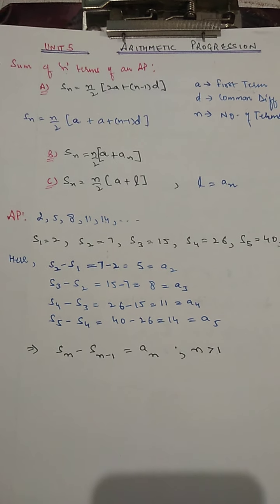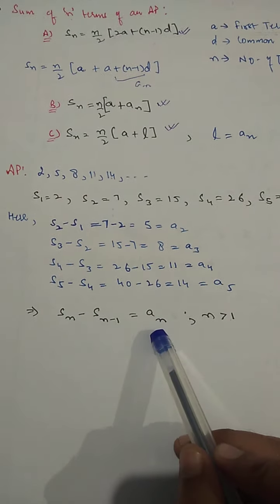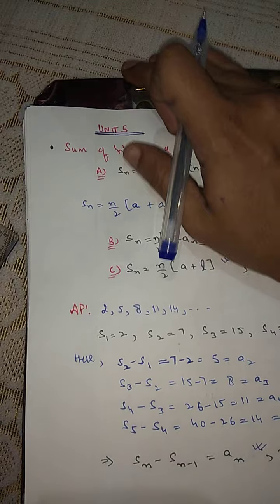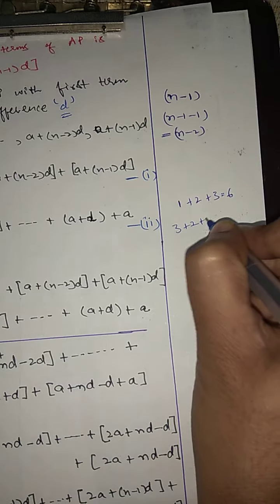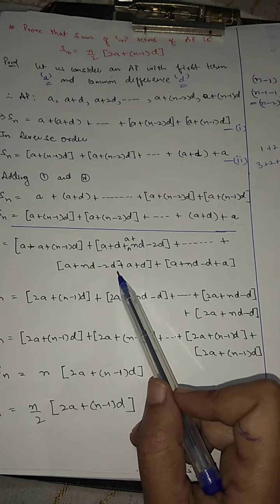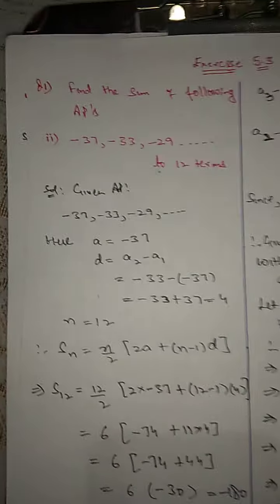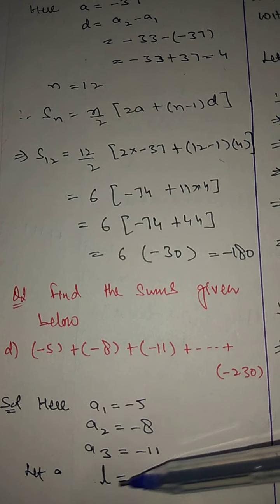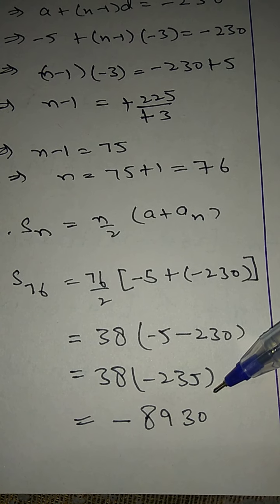Ex 5.3 ( Derivation of Sum formula and Q1 and Q2)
Explaination of Sum formula used in A. P.  and first two questions of third exercise